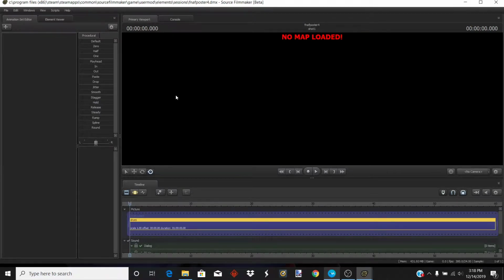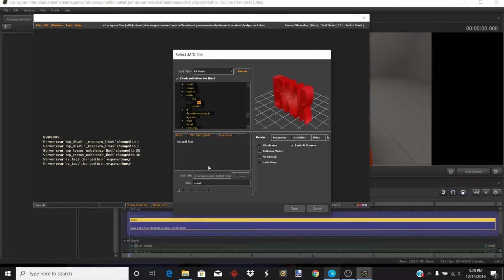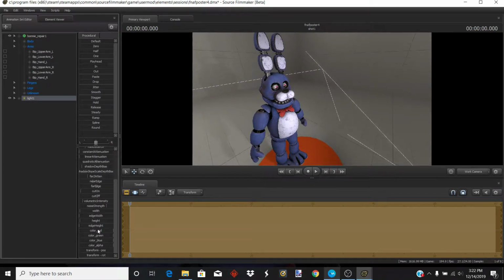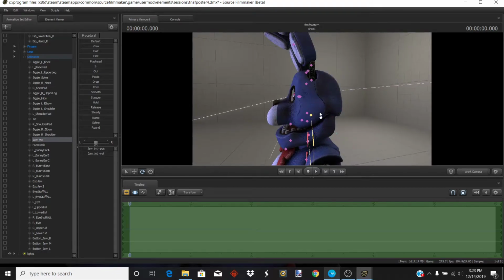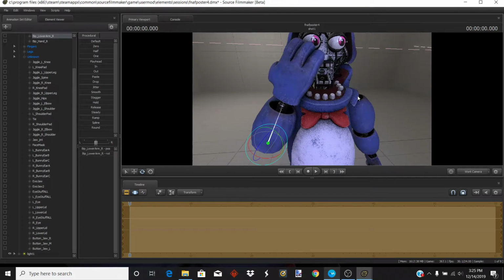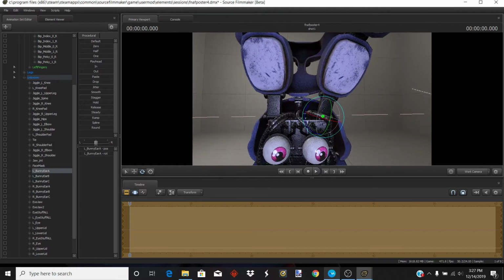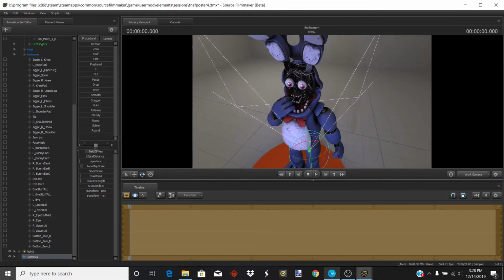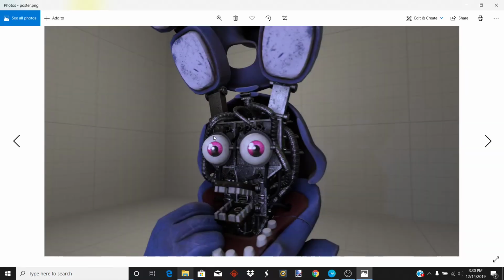How to make a [Basic FNAF SFM poster]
I used my voice... So bye I guess.